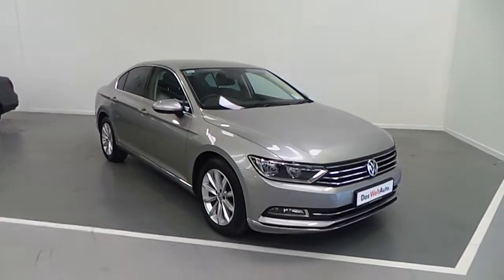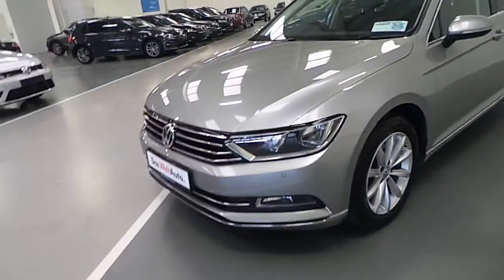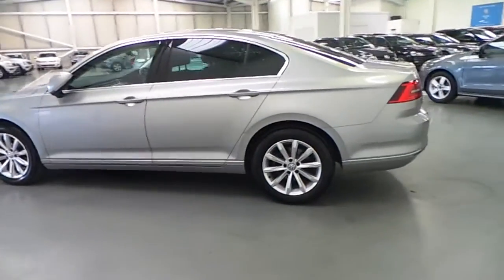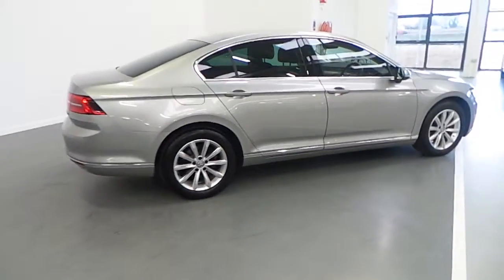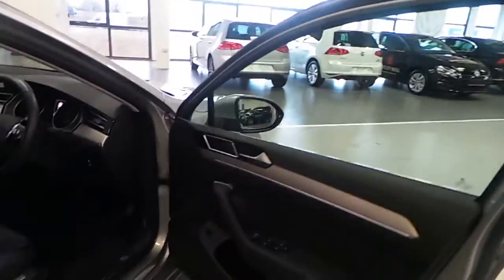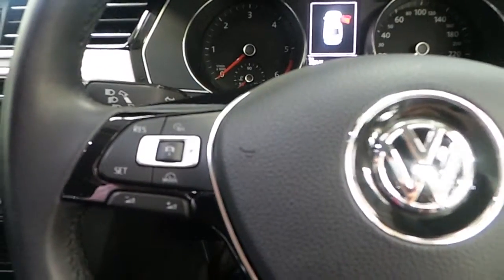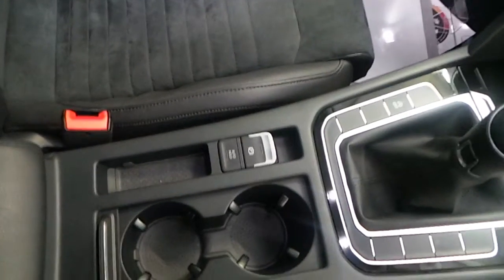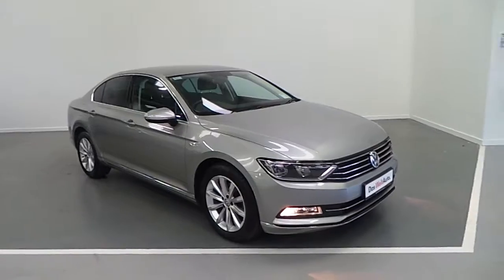151D15318 - 2015 Volkswagen Passat Highline 1.6TDI 120HP 25,950